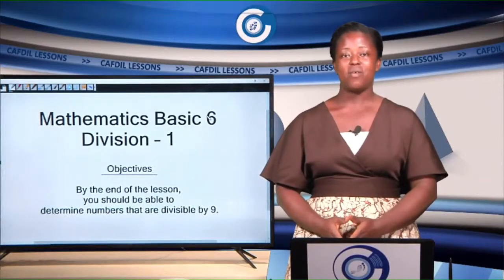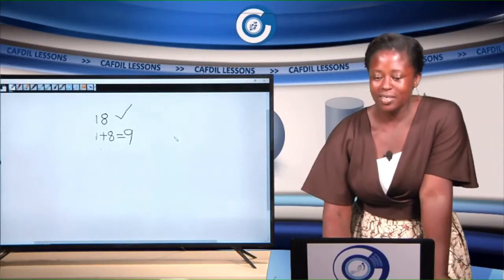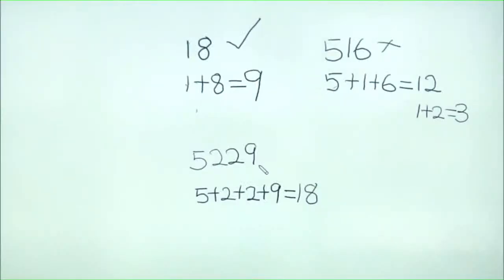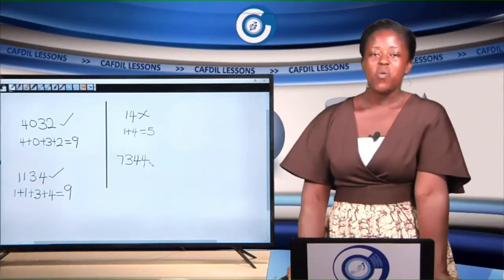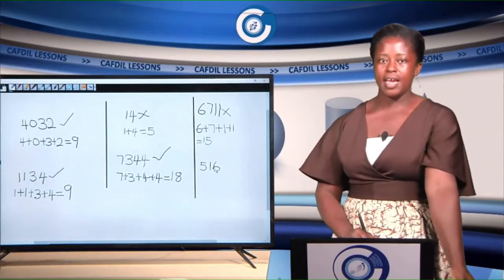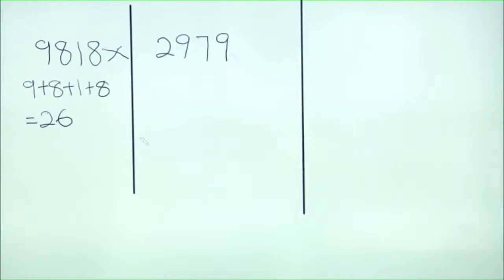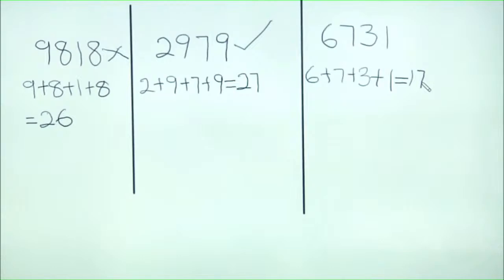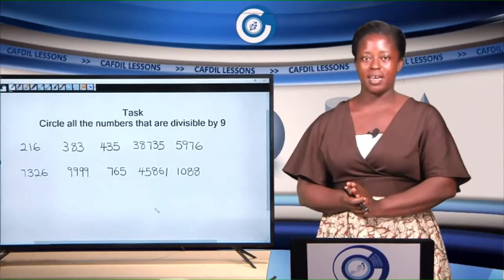CAFDIL LESSONS: Mathematics basic Six (Division-1) Lesson 16